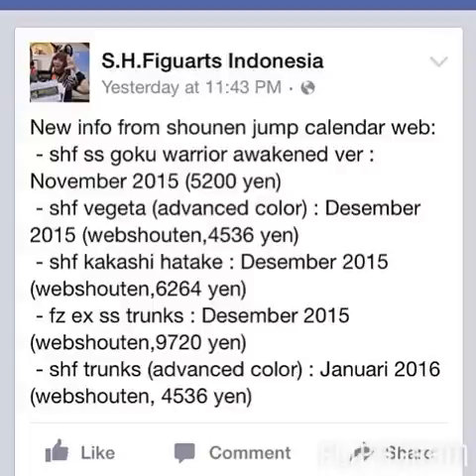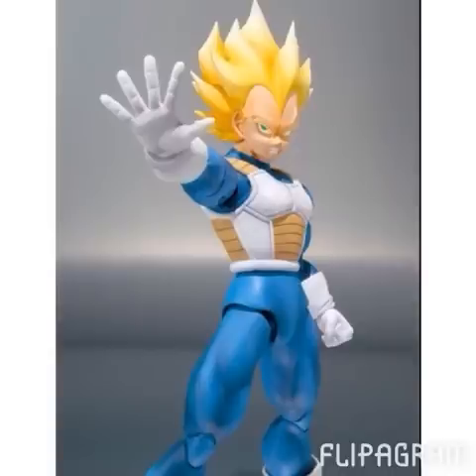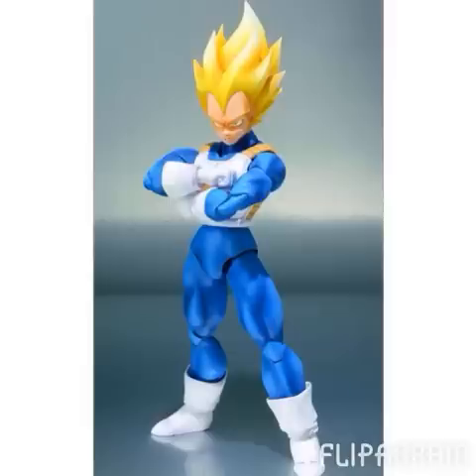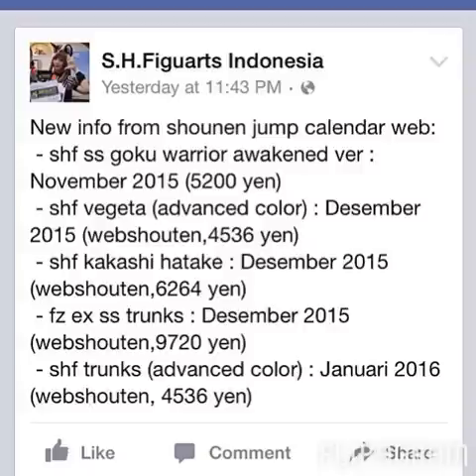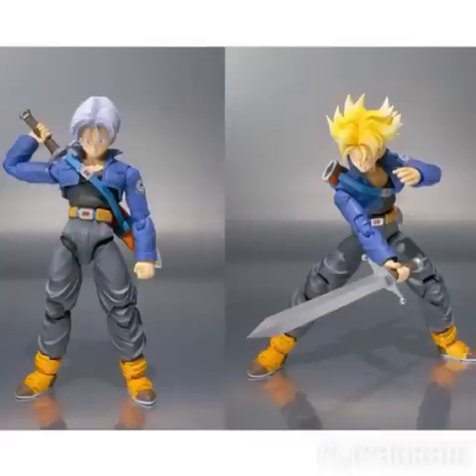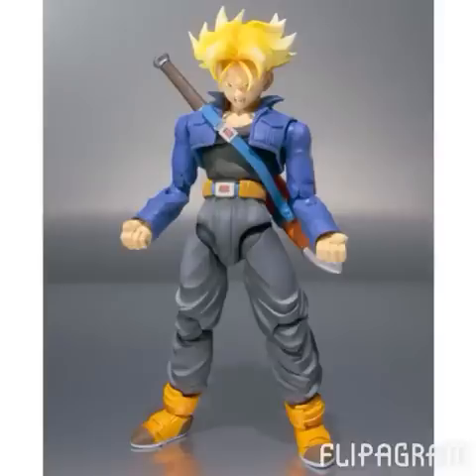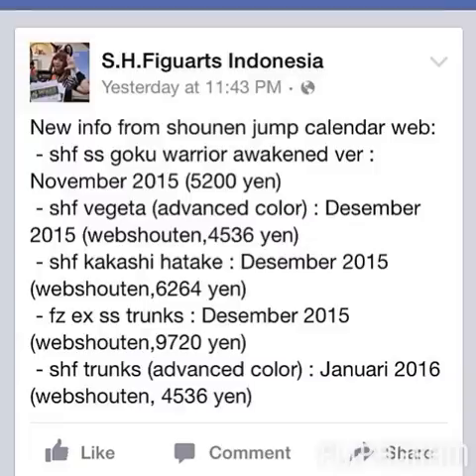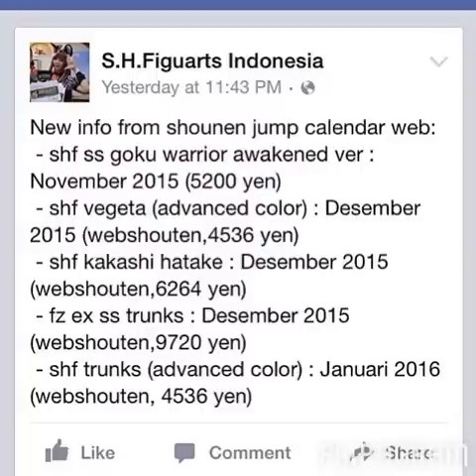Action Figure News - DBZ S.H. Figuarts SS Vegeta & Trunks Reissue!!!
Check my latest figure news & updates video showing actual pics of the ss Vegeta n trunks and awakened warrior ss goku What's going on everybody, I got some really GREAT figure news & updates for u today we are getting the sh figuarts ss vegeta and trunks reissued FINALLY! This is some awesome news for us dragonball z figuarts collectors now we don't have to worry about paying insane amounts of money to get the ss vegeta and trunks figures for our collections. In so happy about this tamashii nations is just an awesome company so glad about this they are advanced color which I think means the packaging will just be a different color compared to the original release and ss vegeta will be reissued this December at retail price around $40 and trunks will be getting reissued in January 2016 for retail price as well I forgot how much trunks went for at retail I think $40 too idk he might've cost a little bit more. But let me kno what think about this if you'll be finally adding these figures to ur collection when they are reissued! Collecting Figures are Awesome!! If u would like to add me on Facebook & Instagram to check out pics of my figure collection & awesome figure pics here's the link to my FB
If u wanna join my dragon ball z everything & anything group on FB here's the link it's everything DB, DBZ, DBGT or DBS related
Check here to buy your figures & Collectibles